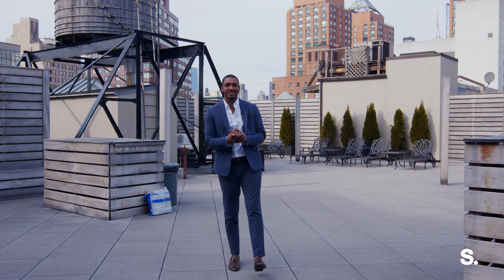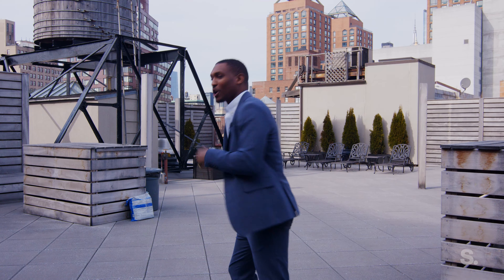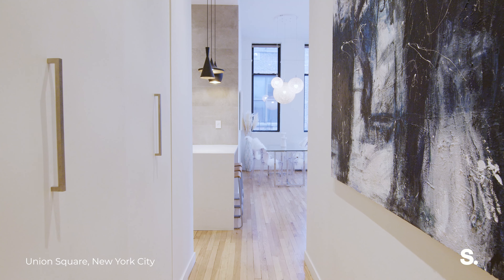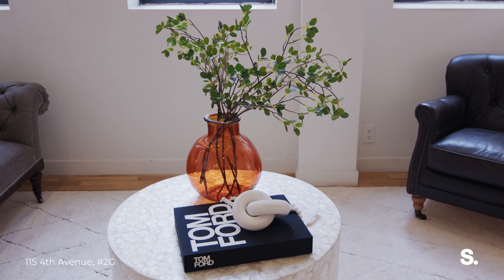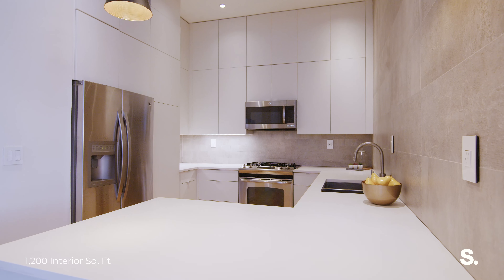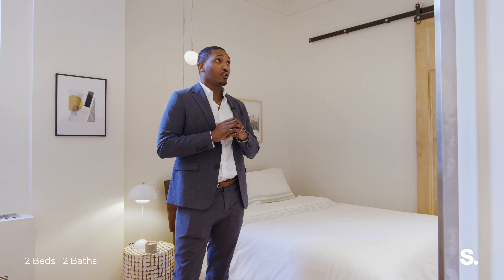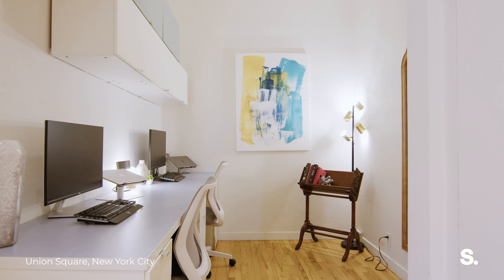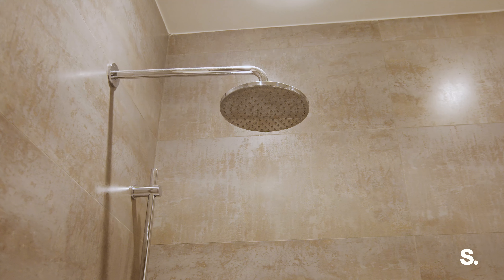INSIDE a Renovated East Village NYC Apartment | 115 4th Avenue 2G | SERHANT. Tours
Listed by: Jodan March & Sean McPeak

Originally built in 1905, this stunning converted factory corner loft, soars with 12 foot ceilings, almost 8 ft oversized windows, and 1,200 sqft with recently finished renovations that boasts a perfect blend of downtown chic and a touch of charm.

As you enter into the loft, you are welcomed by a proper gallery foyer with two large closets; a perfect place to display your art. Left of the entrance, you have a full guest bathroom with modern finishes.  The primary bathroom is spacious and spa-like, featuring a deep soaking tub, exquisite Spanish tiles, and double vanity.

As you pass through the hallway where there is a washer/dryer and copious closet space. The hallway opens up into a sun soaked living room, adorned with lofted 12 ft ceilings and 8 ft oversized windows with enough room to fit both dining and living room furniture. The chef’s kitchen sits adjacent to the living room, featuring a large buffet-style countertop, a full suite of high end appliances, and a Spanish stone backsplash to contrast the wooden column that accents the unit.

The primary bedroom shares the same 12 ft ceiling, 8 ft windows and with no lack of storage, the only three words to describe this space - Closets, Closets, Closets! The secondary bedroom is seamlessly connects by a grand, repurposed barn door, and is generously sized to fully function as either bedroom, home office, or nursery.

Located at the nexus where Greenwich meets the East Village, the Petersfield is a premier full-service condo featuring a 24 hour doorman, and recently renovated roof deck. Being on New York City’s shortest avenue, 115 Fourth Avenue’s vibrant location is highlighted by its proximity to both Union Square and Washington Square Park, as well as Union Square’s Greenmarket, Whole Foods, Trader Joe’s and some of NYC’s most iconic restaurants. A commuter’s dream with access to 4/5/6/L/N/Q/R/W only a block away and NYU, Parsons, and Baruch College in the area.